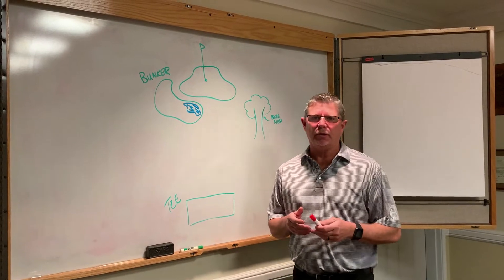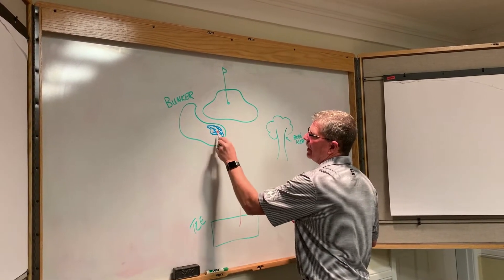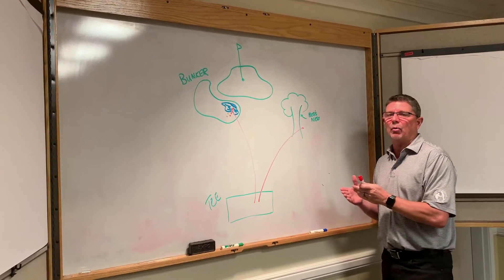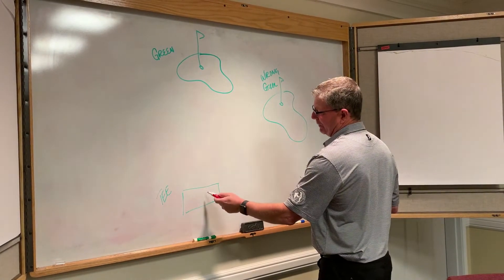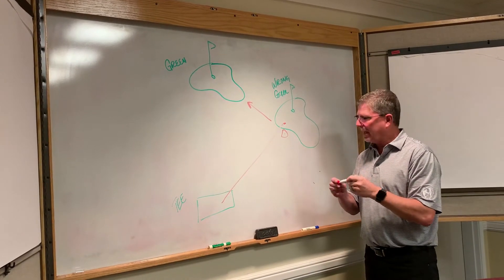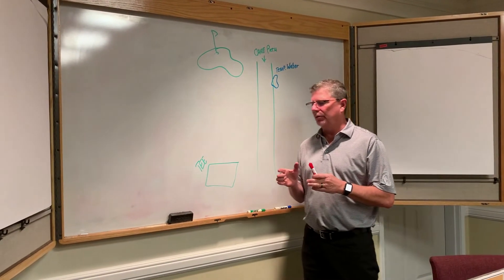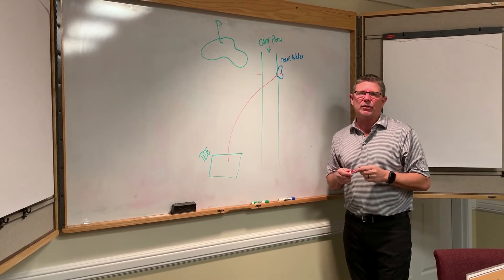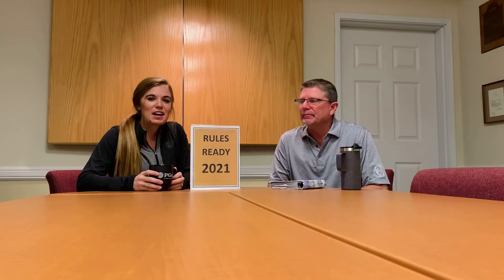2021 - Rules Ready Video #4